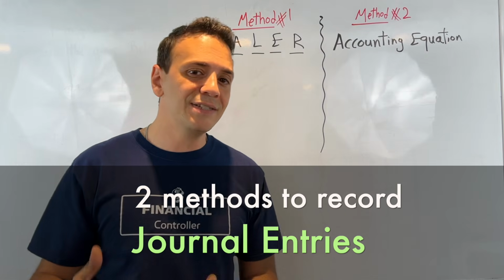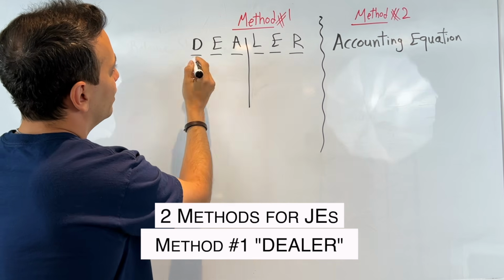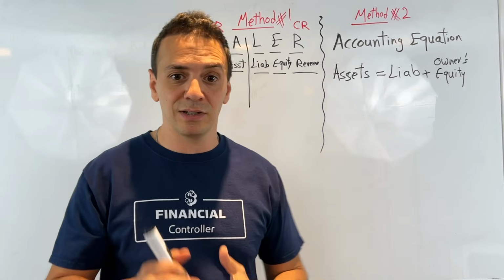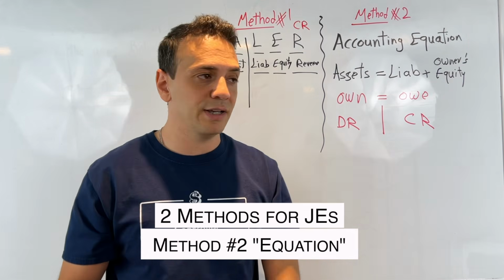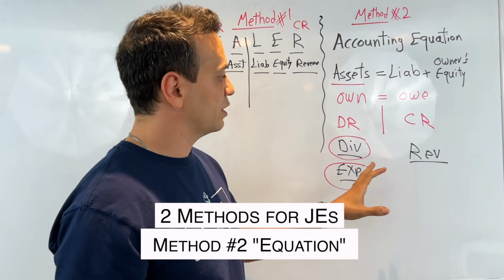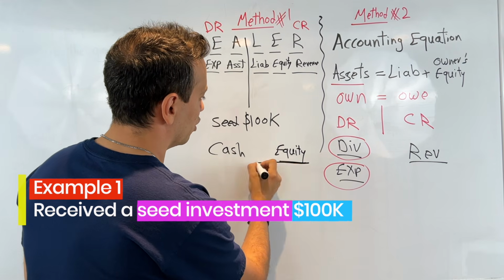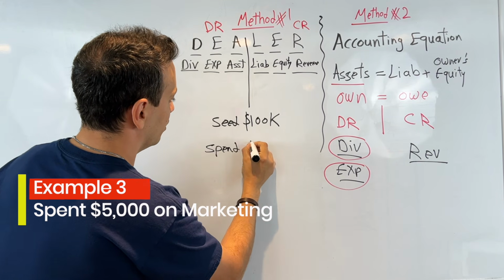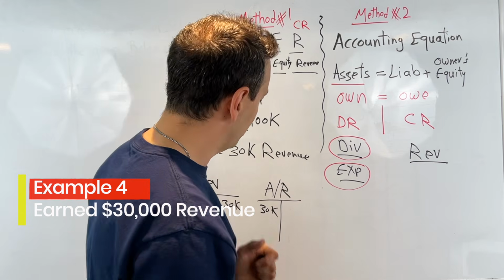Journal Entries Hacks 🧐. Two Methods to NEVER forget Debits and Credits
Or

In this video I show you the 2 best ways to ALWAYS remember your Debit & Credits, including how to do so using the Accounting Equation.